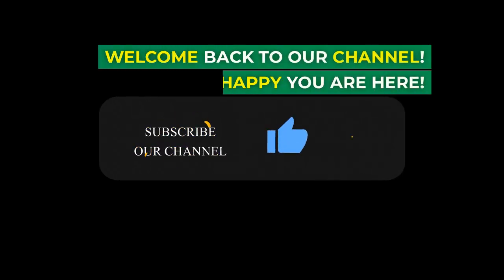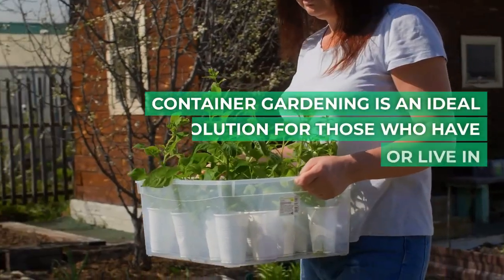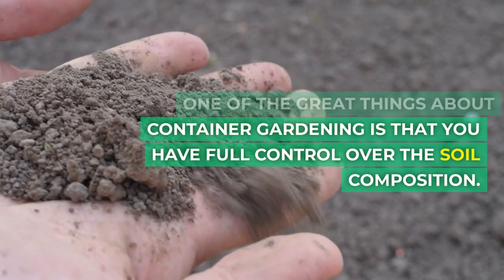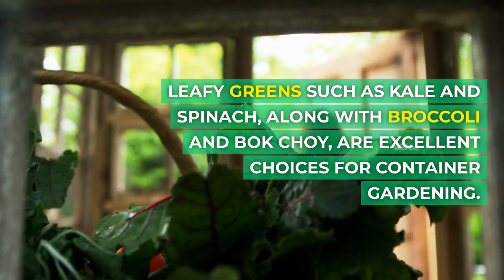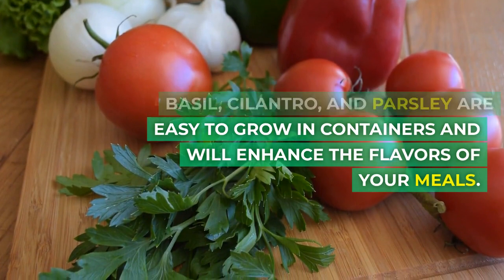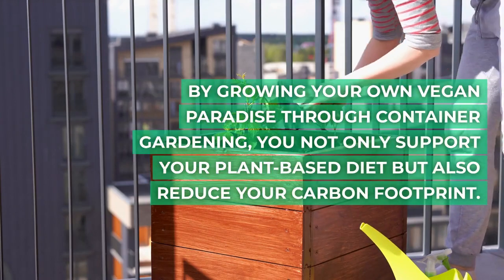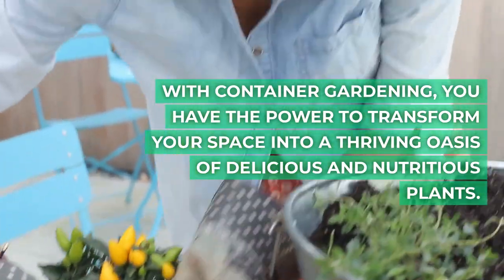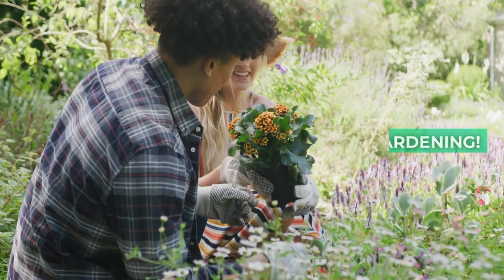Support your Vegan Diet with Container Gardening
In this video, we delve into the wonderful world of container gardening and explore innovative ways to support a vegan diet! Join us as we discover the immense benefits of growing your own vegan paradise using various container gardening techniques. We will showcase efficient methods, offer helpful tips, and share insightful insights on cultivating a thriving plant-based diet! Are you looking to embrace a vegan lifestyle but worried about sourcing fresh, organic produce? Look no further! Container gardening is the perfect solution for those with limited space or resources. Whether you live in a small apartment or a bustling urban area, you can easily create your own green oasis and support your plant-based diet right at home. Our knowledgeable gardening experts will walk you through the process of setting up your own container garden. From choosing the ideal containers to selecting the best soil, we cover every step to ensure your plants thrive. Learn to utilize vertical space, companion planting techniques, and organic pest control methods, maximizing your yield and maintaining a sustainable vegan lifestyle. Discover creative ways to introduce nutrient-rich vegetables, leafy greens, and herbs into your vegan diet. With container gardening, you have complete control over the freshness and quality of your produce. Say goodbye to pesticides or harmful chemicals, as you nurture your plants with love and compassion while enjoying a truly organic dining experience. In this video, we also explore how container gardening can fit seamlessly into your busy schedule. Unleash your creativity and create a relaxing oasis in your home, balcony, or even on your rooftop. Whether you are a novice gardener or an experienced green thumb, our detailed tips and techniques will help you achieve success at every stage of your container gardening journey. So, if you're ready to embark on a journey towards a sustainable, plant-based paradise, hit that play button and join us in uncovering the immense benefits of container gardening for a vegan diet. Get ready to cultivate your own vibrant, organic haven that allows you to nourish your body with nature's bountiful harvest. Start today and pave your way to a healthier, greener future!